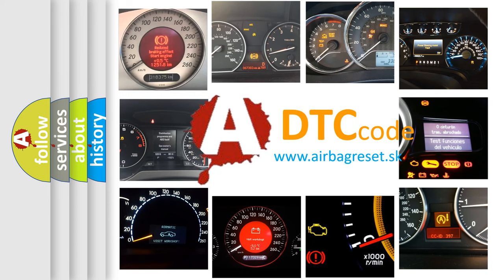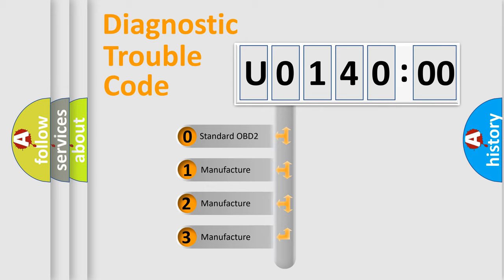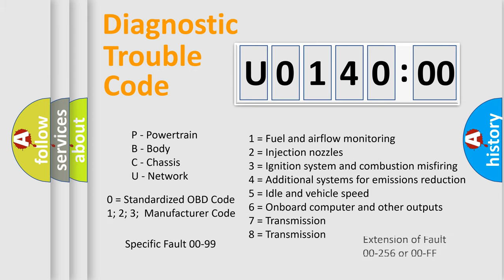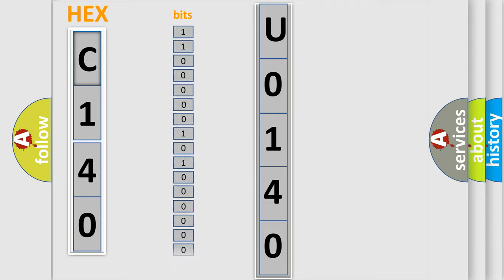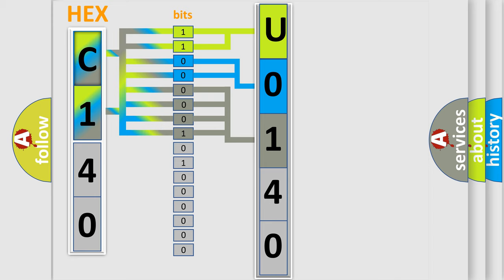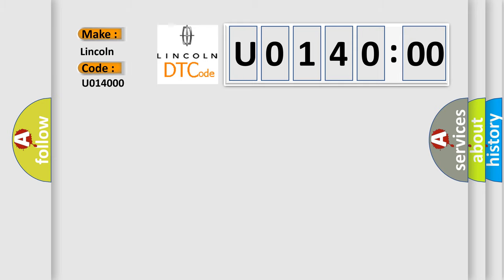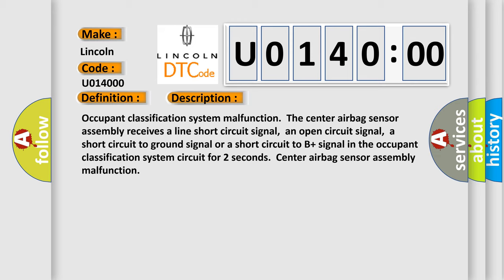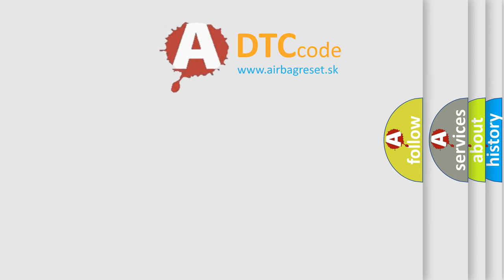DTC Lincoln U0140-00 Short Explanation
Contents:
0:21 Basic DTC analysis according to OBD2 protocol standard.
1:48 Insight into programming
2:58 A diagnostically understandable description of the Diagnostic Trouble Code
3:05 Basic error definition

Make:
Lincoln
Code:
U0140 00
Definition:
Occupant Classification System Malfunction
Description:
Occupant classification system malfunction.The center airbag sensor assembly receives a line short circuit signal,an open circuit signal,a short circuit to ground signal or a short circuit to B+ signal in the occupant classification system circuit for 2 seconds.Center airbag sensor assembly malfunction
Cause:
 Floor wire No.2 Occupant classification system Center airbag sensor assembly
Failure Type: